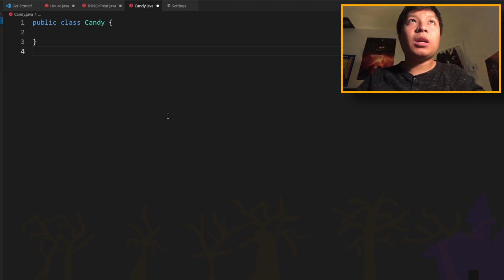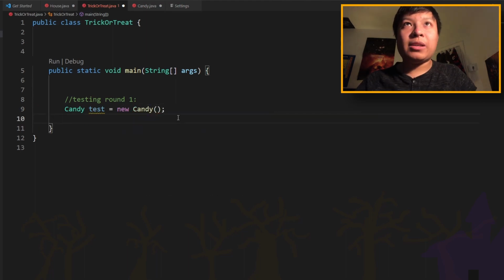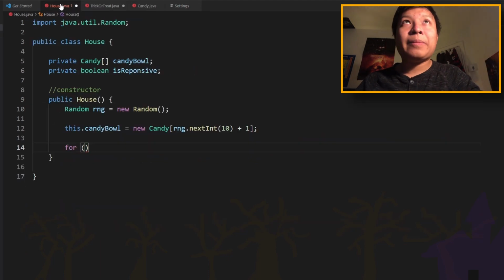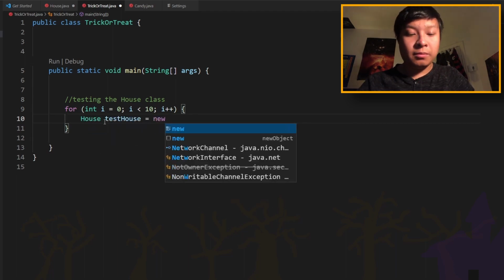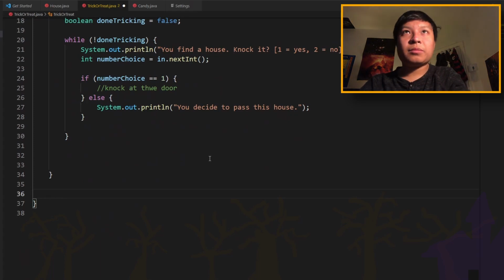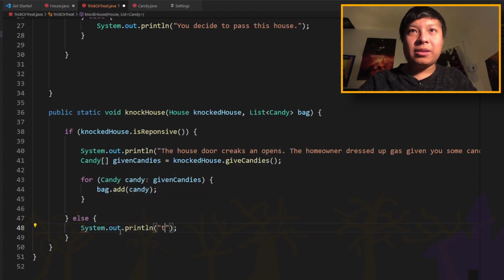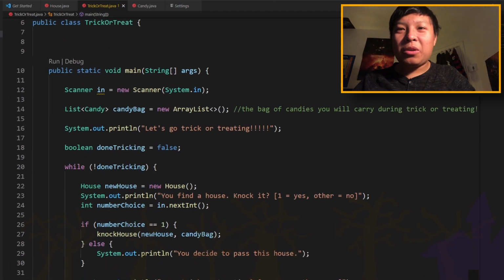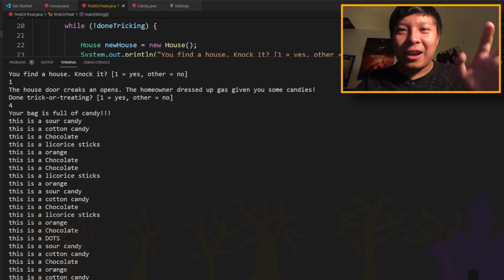ASMR Coding lo-fi | Trick-or-Treat simulator in Java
This is a lo-fi ASMR styled Java coding video.

In this Halloween themed video, I will be coding a trick-or-treating console(text) simulator. This little game gets you to go to houses and get some candy (of course they are not real houses). The program consists of multiple classes. One for making Candies, one for all of the Houses, and one application class. I defined Candies where they are randomly set a type/flavour. I defined the House class where the houses give a random amount of Candy objects (or not respond when you knock). In the main class I created a simple loop where the trick-or-treater decides to knock at houses and fill a bag of candies. In this case the back of candies is an ArrayList of Candy objects.

Please like if you have gotten the tingles. I make typing noises as I type code in Java. I don't have a high-end microphone but I am planning to get one over the new year.

Happy Halloween to all viewers and trick-or-tingle 'ers!